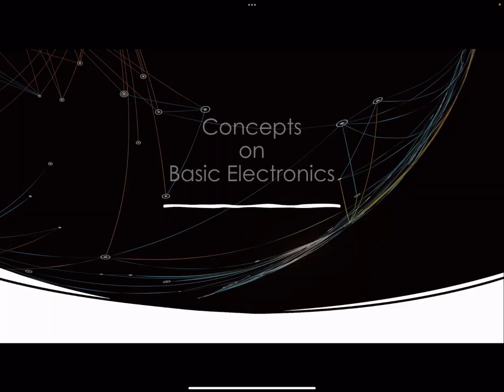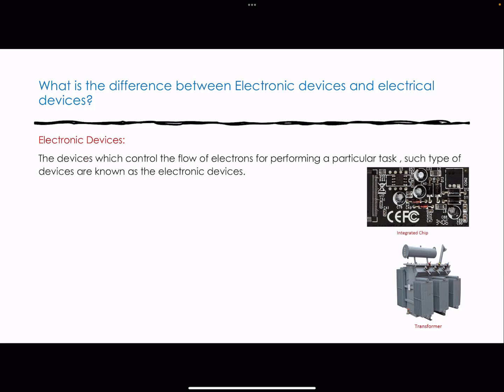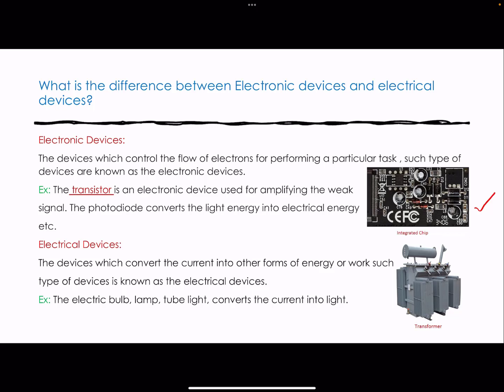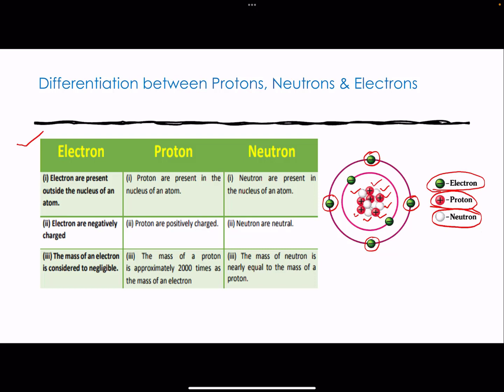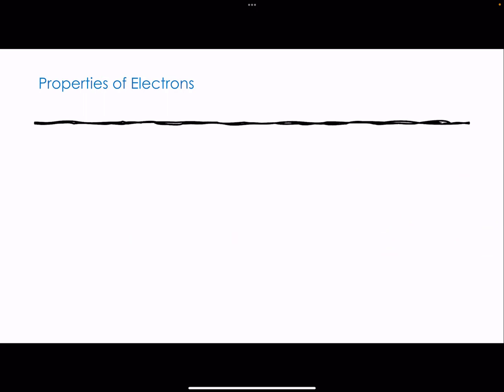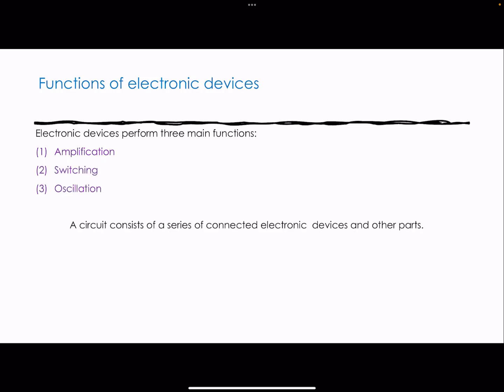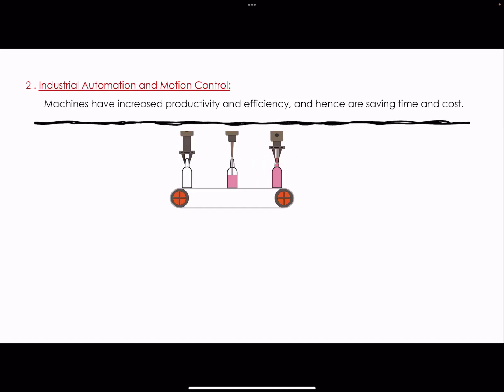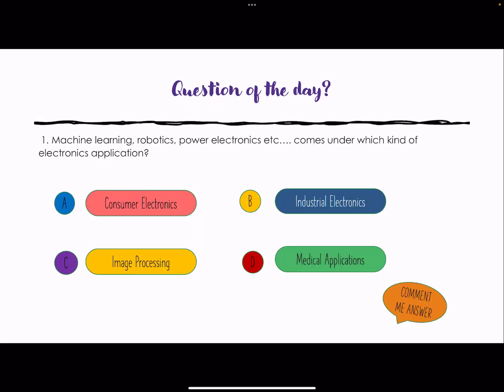Important concepts on Basic Electronics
Learn to gain knowledge.